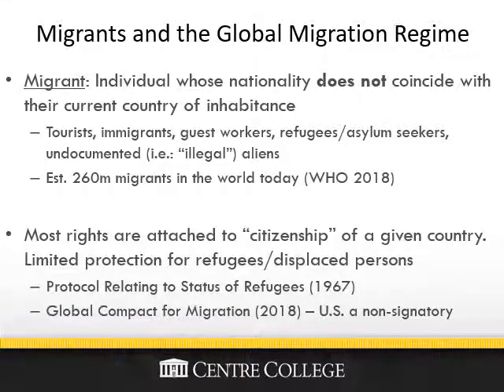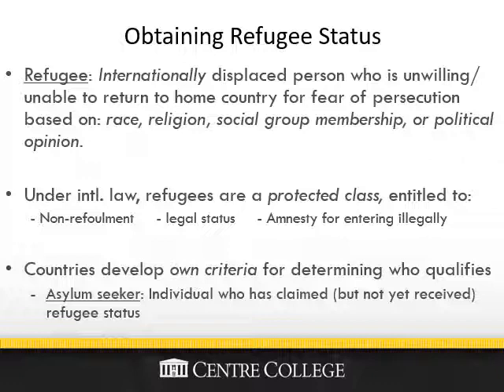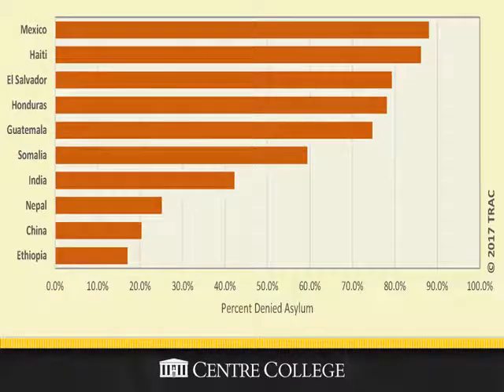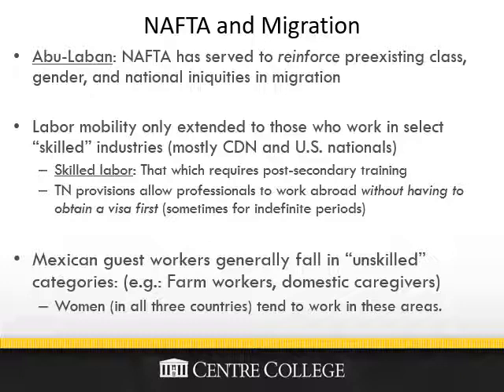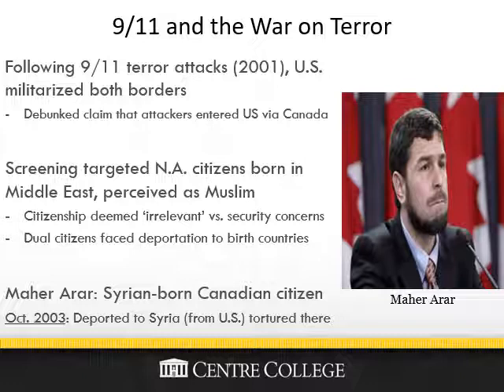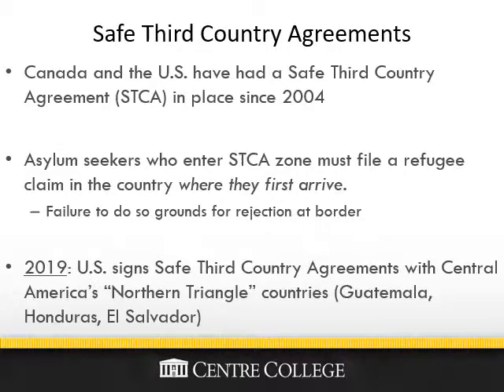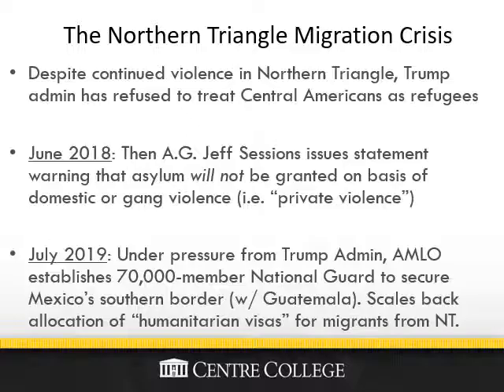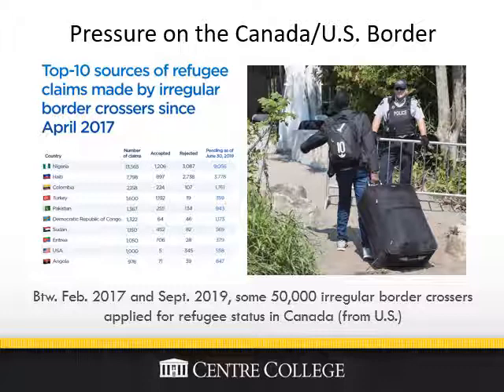POL 347: Migration (Lec 12)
A lecture on North America's migration regime focusing on changes in cross-border traffic since NAFTA came into effect. I also discuss how each of the three North American countries is dealing with the ongoing migration crisis emanating from the Northern Triangle of Central America.